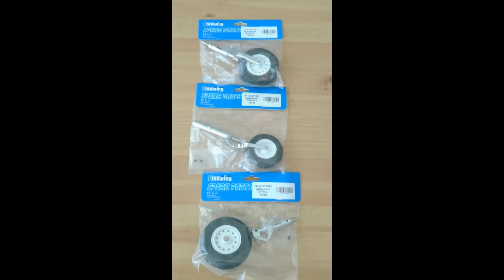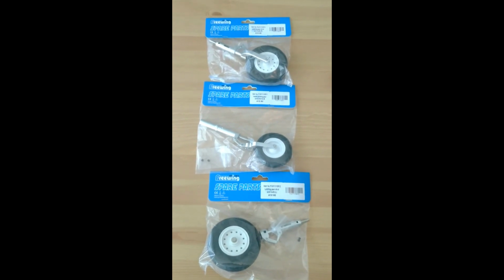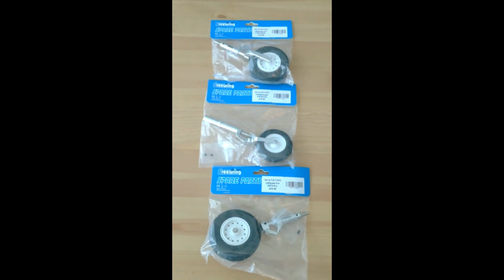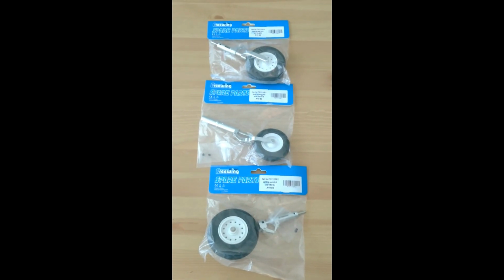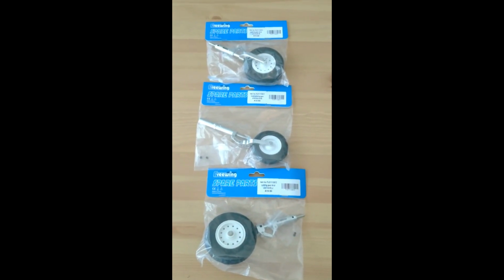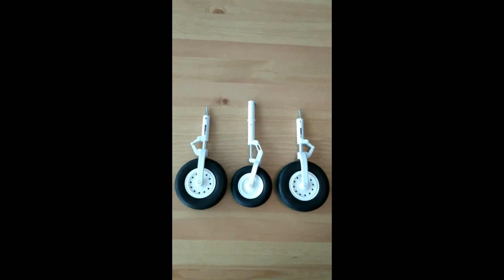Upgraded Landing Gear Freewing 80mm A-10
View of the landing gear and the flight after instalation. Aileron trim adjusment required.Video shot with an I-phone.